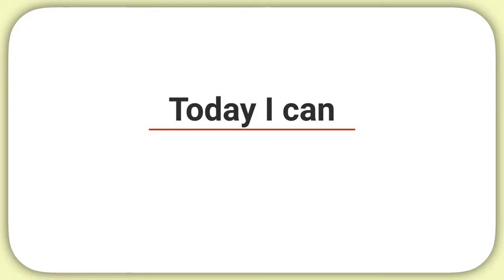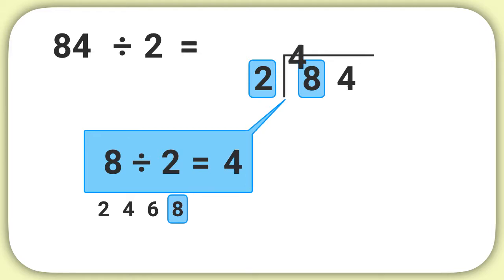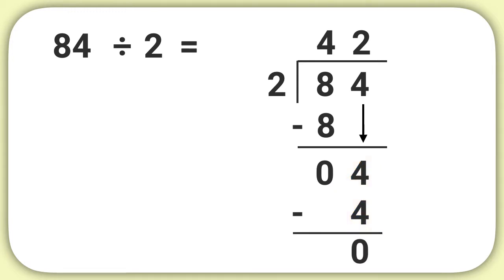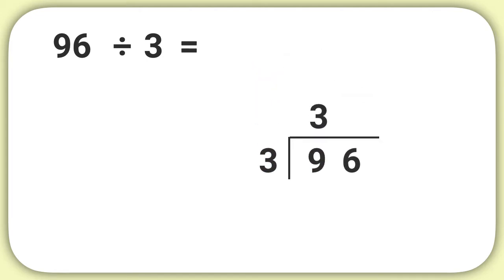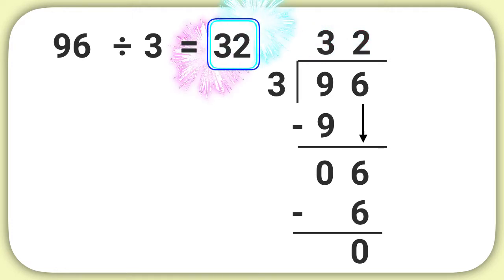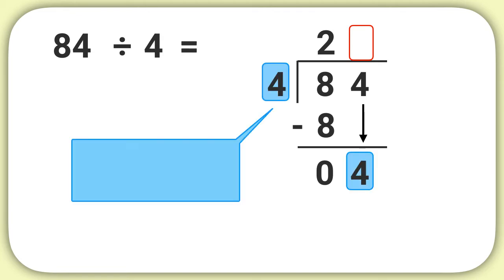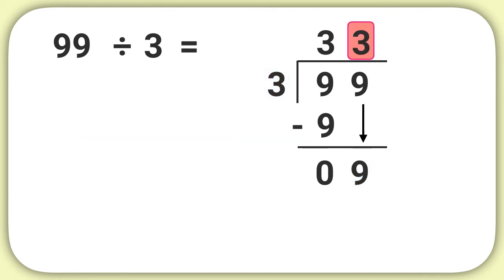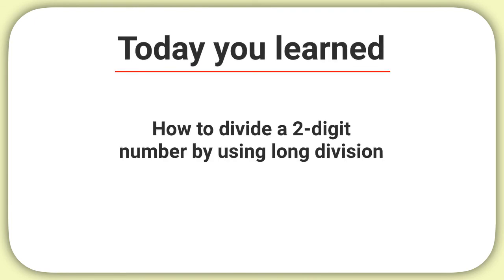Dividing a 2 Digit Number Part 1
Available as a video lesson on edpuzzle.com